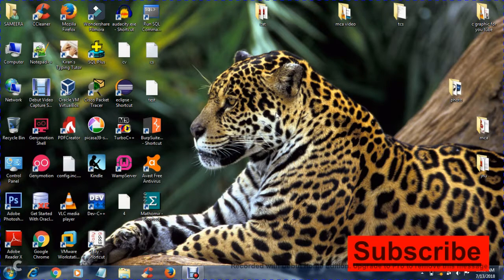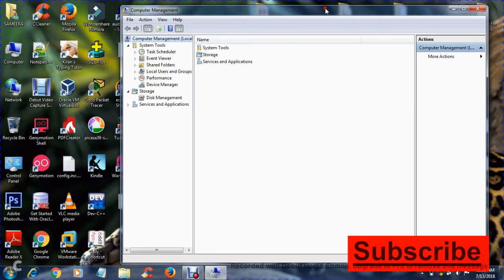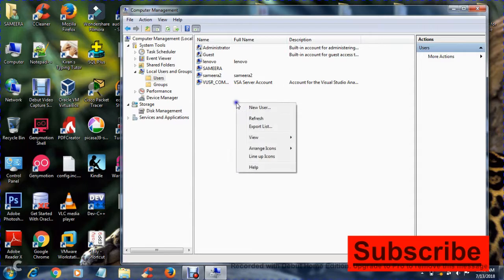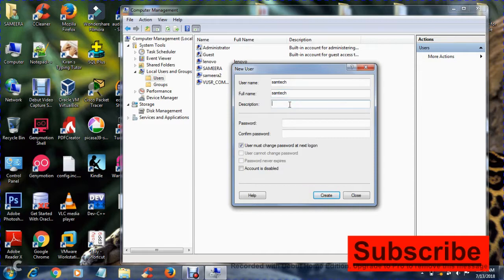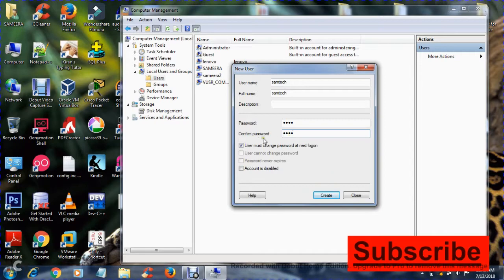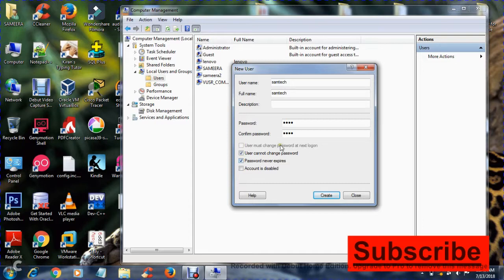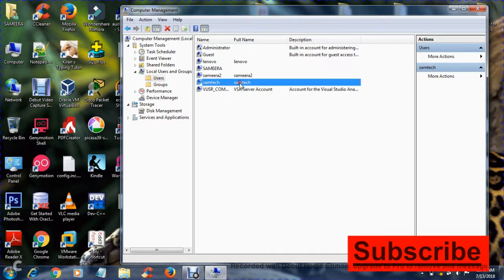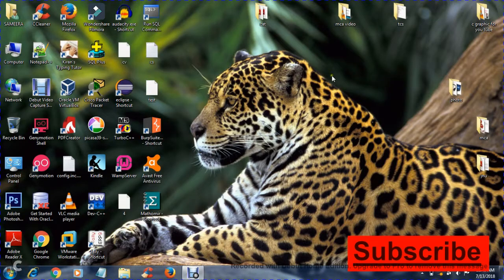How to Create user on Computer(Window)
In this video series i will teach you coding tips tricks and lots more